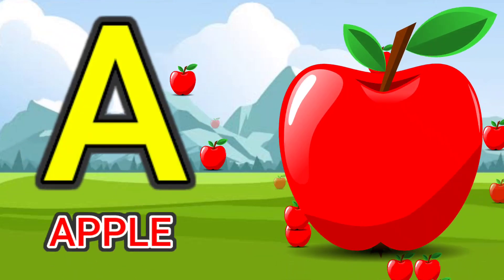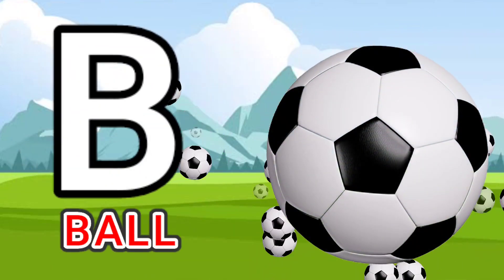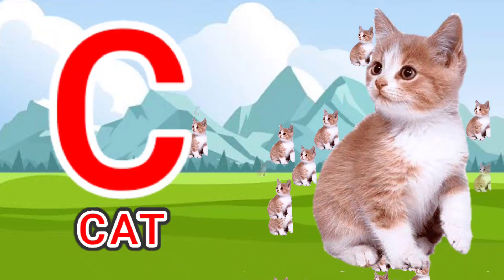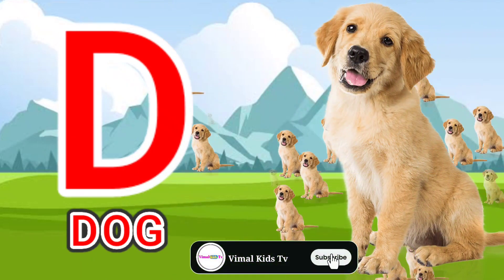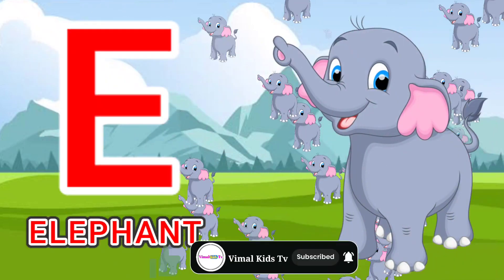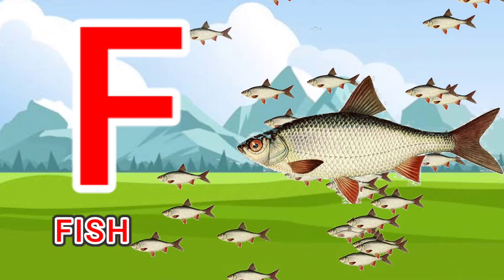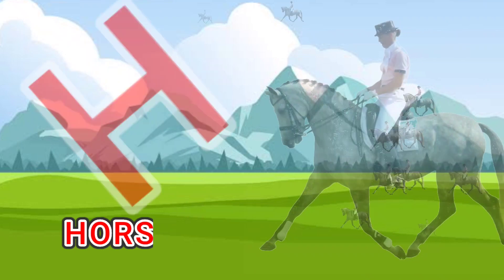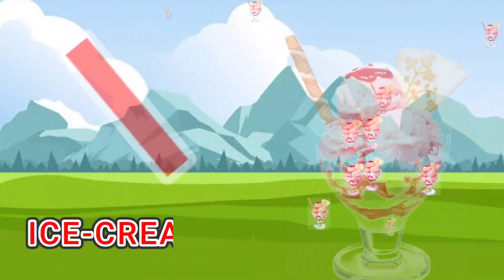Phonics Song with TWO Words - A For Apple - ABC Alphabet Songs with Sounds for Children Part- 196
phonics
song
phonics song
phonics songs
learn
abc song
abc songs for children
Children's Song
sounds
Animation
Cartoon
Songs
education
preschool
Animated
Song
alphabets
rhymes
nursery rhyme
music
children
chuchutv
kids songs
songs for children
kids
music for children
children songs
alphabet songs for children
teach
School
Word
abc phonics song
Alphabet Song
Phonics (TV Subject)
ChuChuTV
abcd songs
nursery rhymes
english varnamala